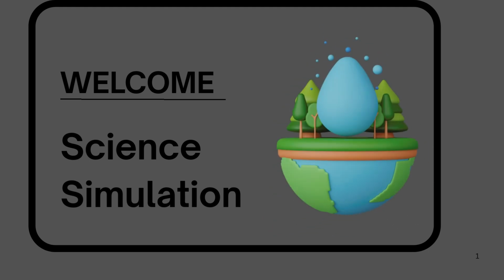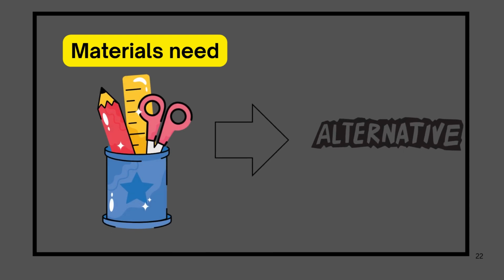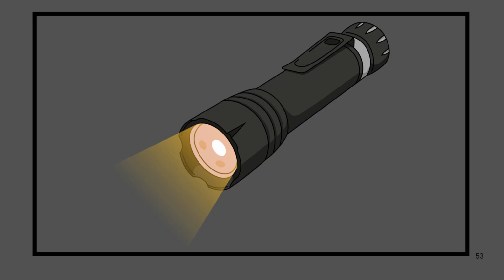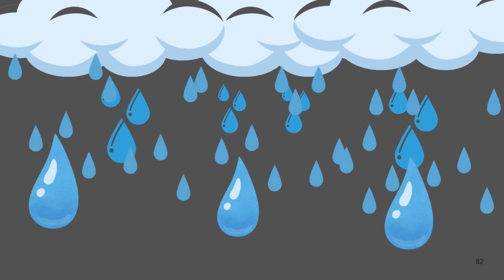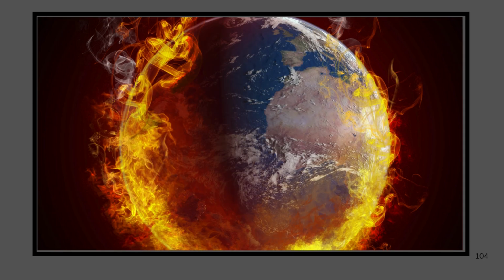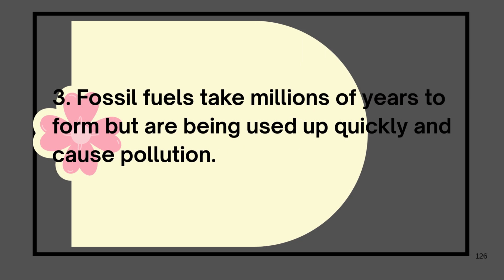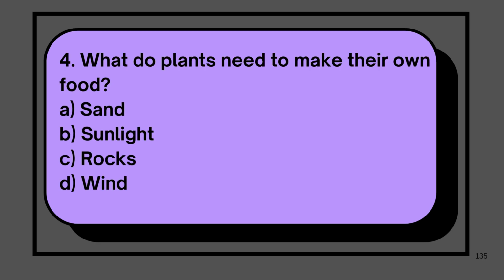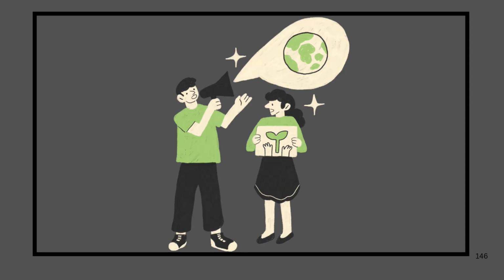Natural resources science simulation video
Welcome to our interactive science journey!
In this video, we explore natural resources, their types, and importance through engaging simulations. From renewable energy to non-renewable resources, you’ll learn how humans use Earth’s gifts and why conservation matters.